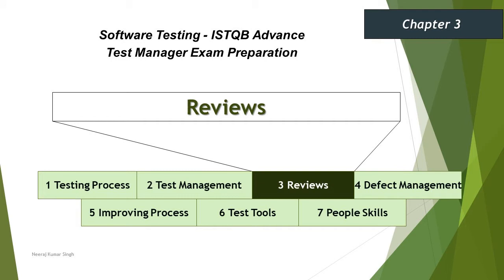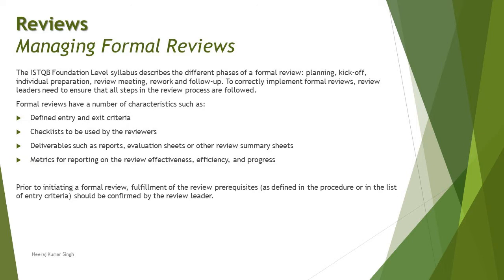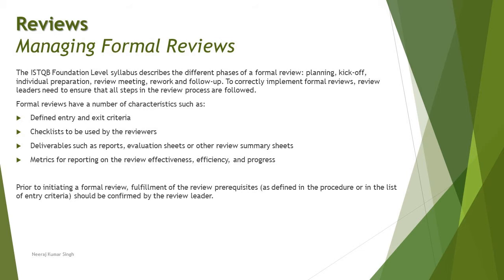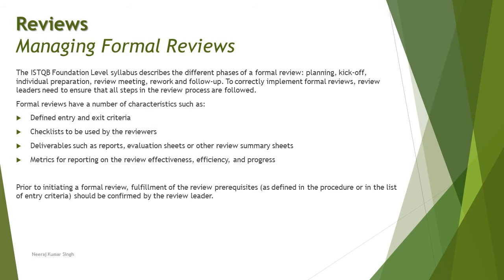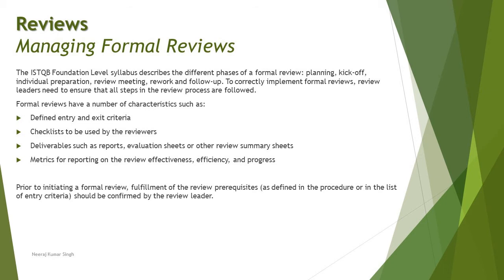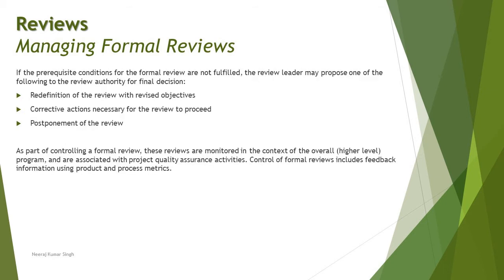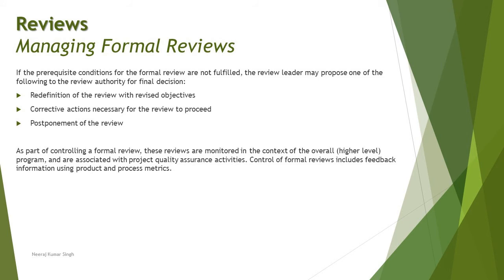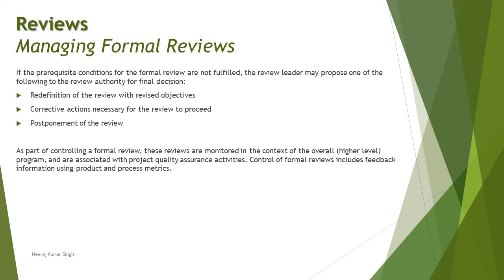ISTQB Test Manager | 3.5 Managing Formal Reviews | ISTQB Tutorials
Hello Friends,

This tutorial will drive individuals about the 3.5 Managing Formal Reviews of Chapter 3 - Reviews of ISTQB Advance Test Manager Certification of ISTQB Examination.

Managing Formal Reviews,